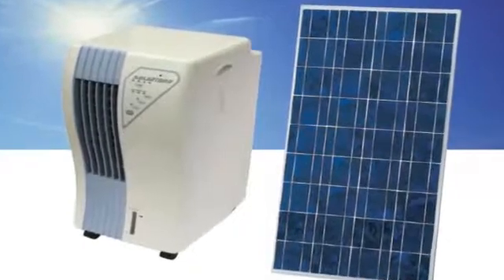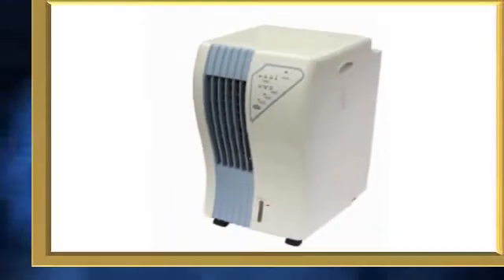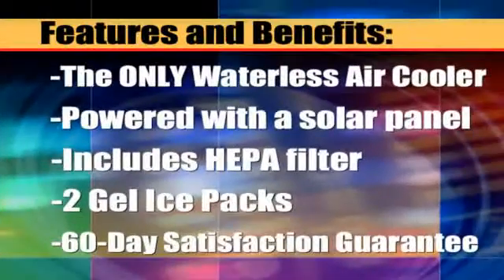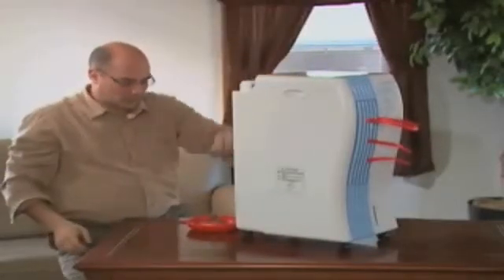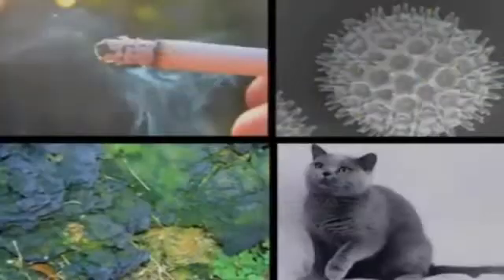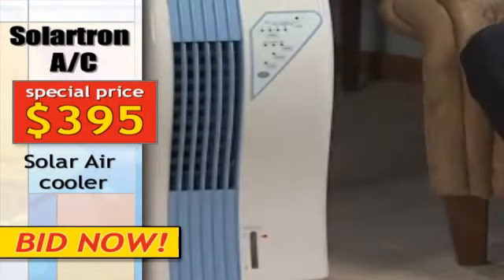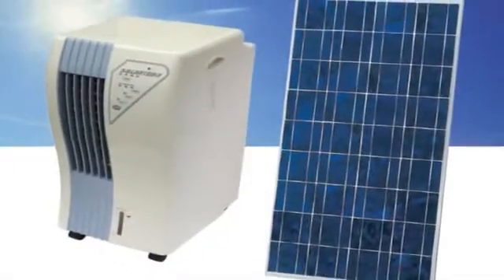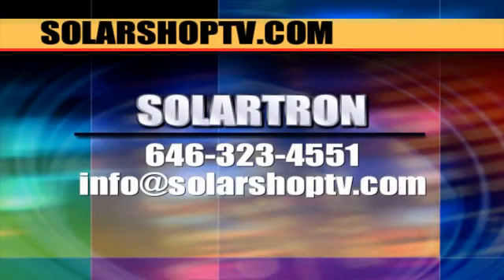Solar Air Conditioner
Aquasolar Air Cooler
The Alternative to Air Conditioning!

Aquasolar air cooler is ideal for residences, shops, show rooms, hotel rooms and offices.
Specially everywhere where power supply is not reliable, no available or reducing electric bills payments because the air conditioner. As habitual system or emergency system.

Aquasolar A/C are portable and can be easily moved from location to location, making them ideal for spot cooling individual rooms or cooling areas normally unsuitable to standard window air models.

Moreover, it permits to be used for cooling certain areas only.

Plug & play. The perfect system. Very easy installation by user. The technology being completely green and solar there are no emissions of harmful CFCs, packed with unique features and state of the art design, combined with economy, reliability and efficiency using 100% SOLAR POWER

Features and Benefits:
The First and ONLY Waterless Air Cooler can use 2 Gel Ice Packs instead of water so there is no change in humidity (for tropical use)
Includes HEPA filter - one of the best ways to scrub your air and remove 99.97% of particles .03 microns or larger such as pollen, dust, smoke and animal dander
One compact, easy-to-use unit 11"x15"x25"
Does not need venting, can be moved from room to room, weighs less than 25 pounds
Can also be used as evaporative cooler in low humidity areas where one tank can last more than 20 hours and 2 Ice Pods are included to keep water cold
Comes with handy magnetic remote control to use from your easy chair or bed that can stick to the side of the unit
Oscillating air cooler function allows more coverage - cools areas yards away
Supplements cooling so you can reduce the use of your whole house air conditioner
Focuses your zone cooling - why cool your whole house when you are only using one room?
Timer function turns off automatically to save energy
Uses only 20 watts - powered with a solar panel
Can be used as a humidifier with HEPA filter during cold months to combat dryness

Each unit comes with 2 Gel Ice Packs for waterless cooling, 2 Ice Pods, HEPA filter and remote control
Covered by One Year Warranty on Parts or Labor, plus 60-Day Satisfaction Guarantee - YOU RISK NOTHING